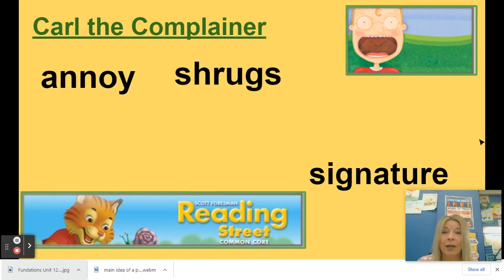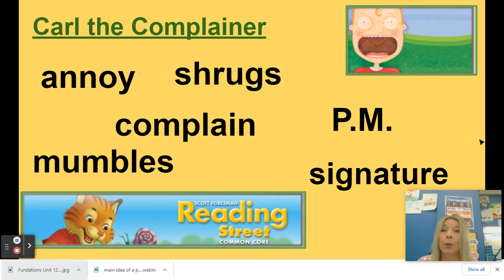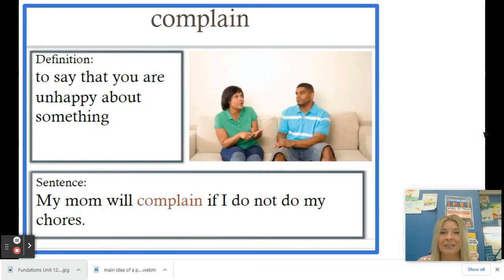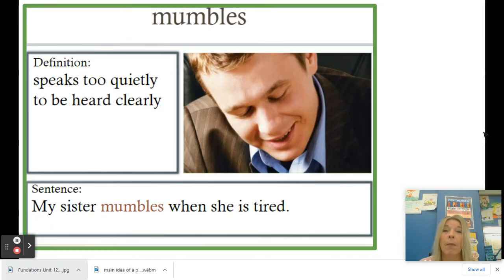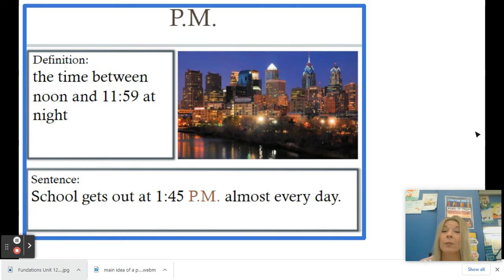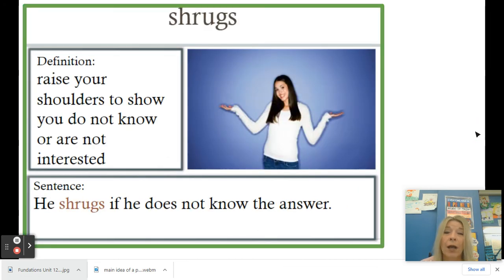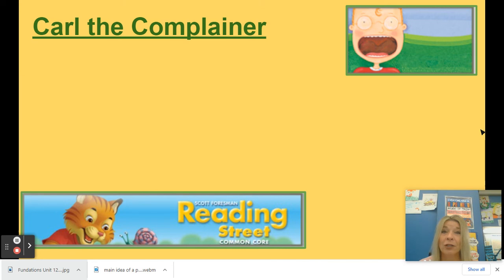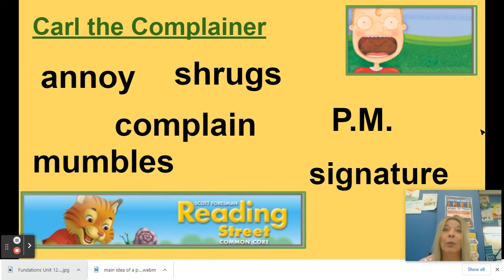Carl the Complainer vocab